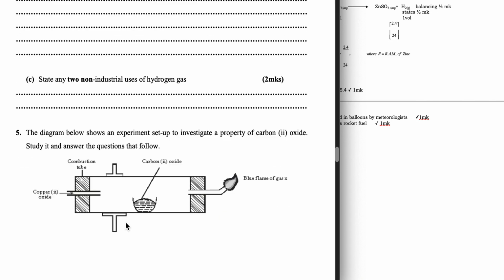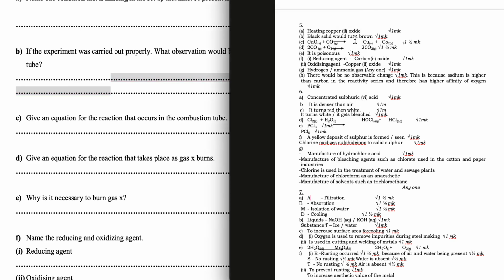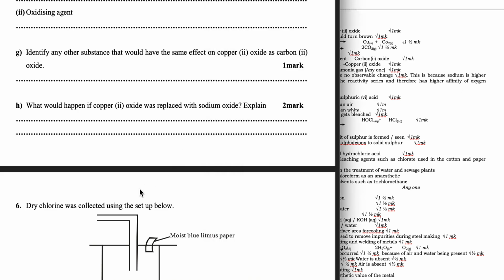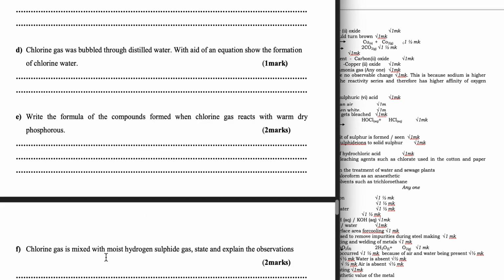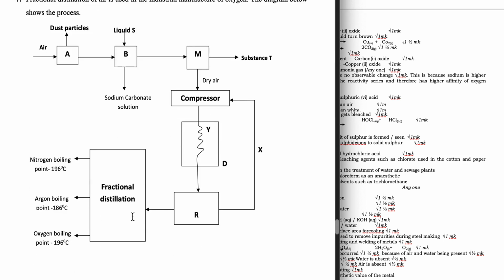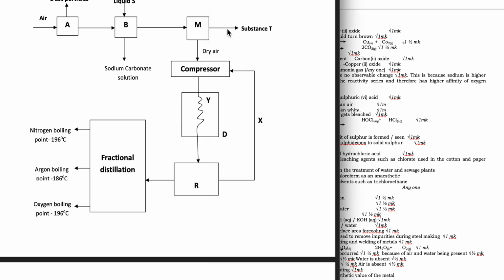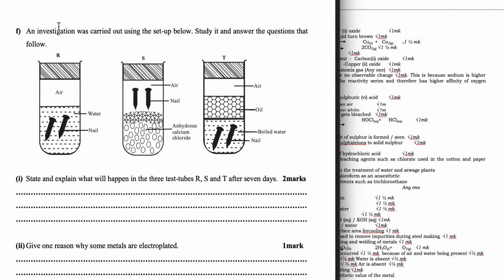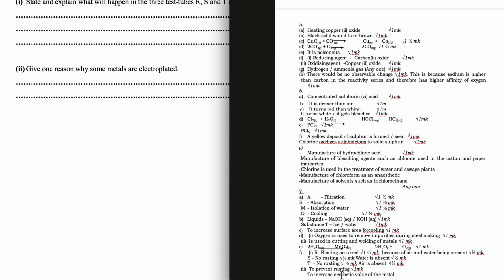chemistry paper 2 | kcse chemistry paper 2 | kcse revision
Kcse chemistry paper 2 pdf download,
Kcse chemistry paper 2 2019,
Kcse chemistry paper 2 2020,
Kcse chemistry paper 2 2021,
KCSE Chemistry Paper 2 Questions and Answers pdf download,
Chemistry paper 2 with answers,
Chemistry paper 2 revision questions and answers,
CHEMISTRY paper 2 pdf,
Kcse chemistry paper 2 questions and answers pdf download term,
Kcse chemistry paper 2 questions and answers pdf download 2020,
Kcse chemistry paper 2 questions and answers pdf download 2019,
Chemistry paper 2 topics KCSE,
1000 Chemistry questions and answers PDF,

1000 Chemistry questions and answers PDF,